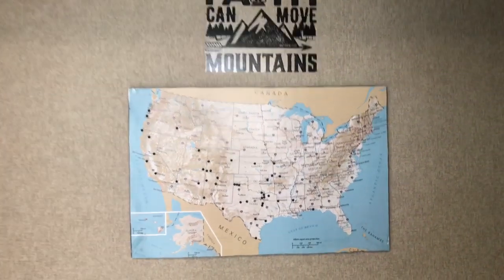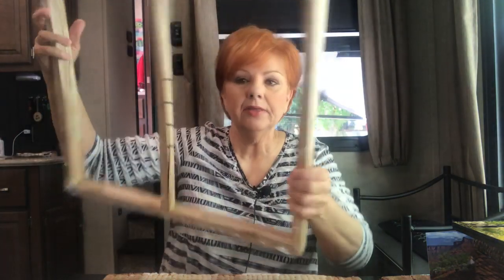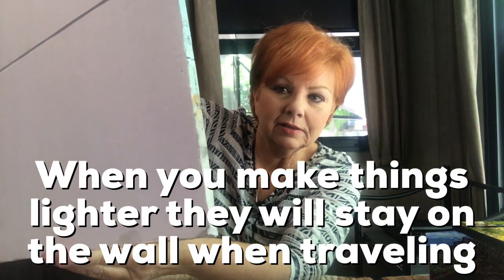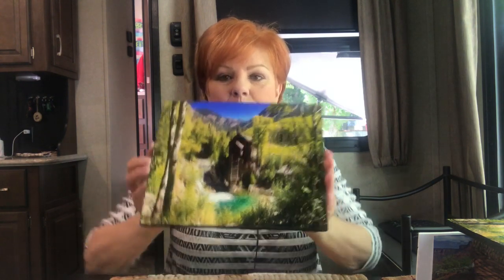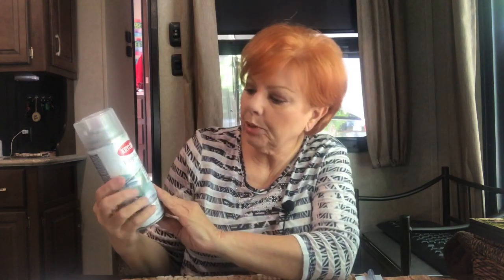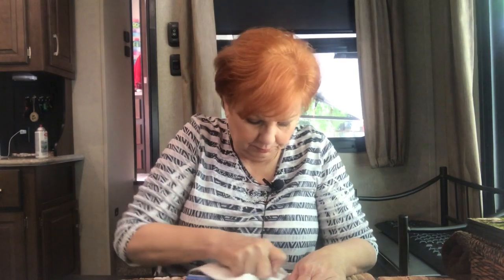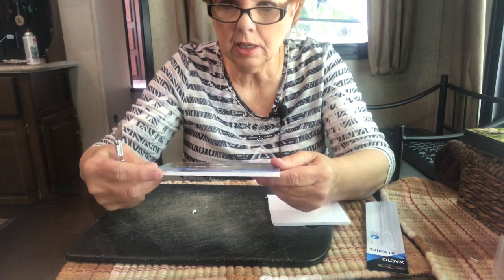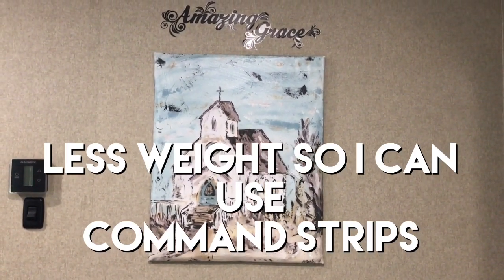HOW TO MAKE AND HANG PICTURES FOR RV’S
DIY for RV’ers